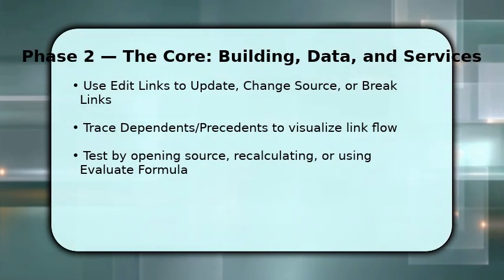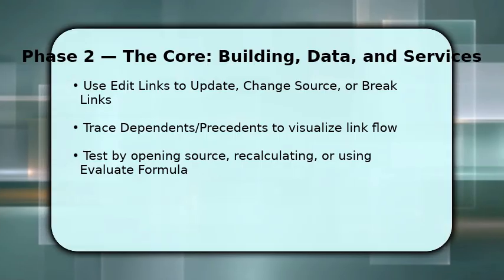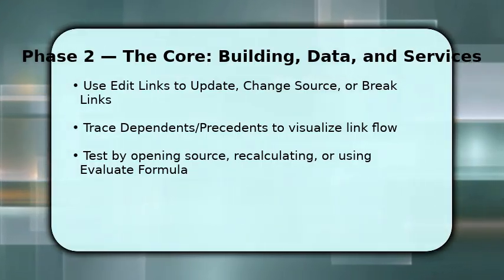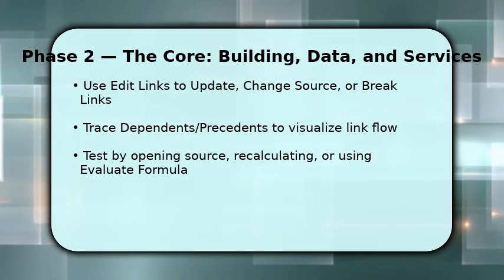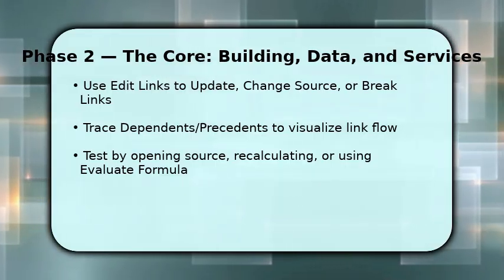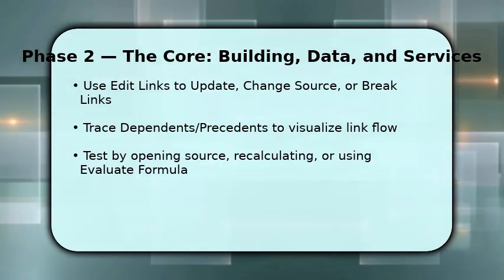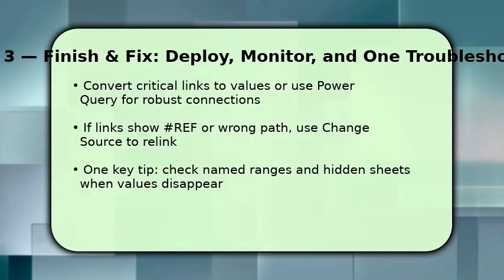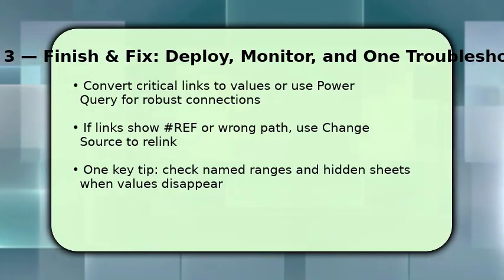How to Check Link in Excel (full Guide)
How to Check Link in Excel (full Guide) | 🔒 Surfshark VPN Deal — Stay private and secure. $1.99/mo + 3 Months Free ▸

Dive into the essential techniques for verifying links within Excel spreadsheets. This comprehensive guide covers step-bythy methods, including using built-in functions and external tools to ensure your hyperlinks are accurate and functional.

check link in excel, verify hyperlink excel, excel link checking method, how to check links spreadsheet, validate Excel connections